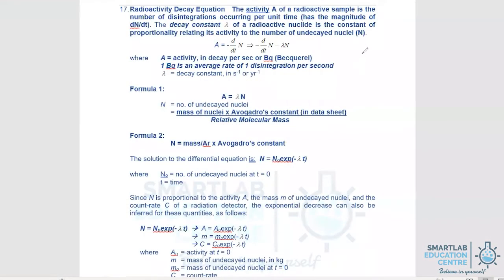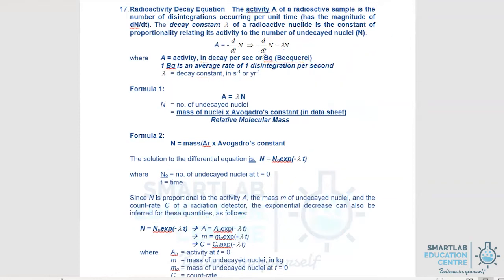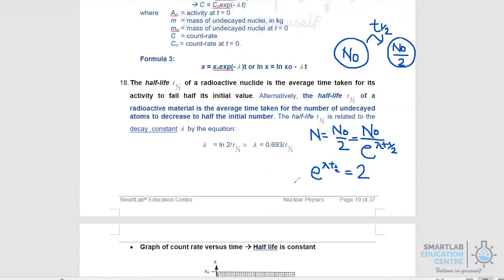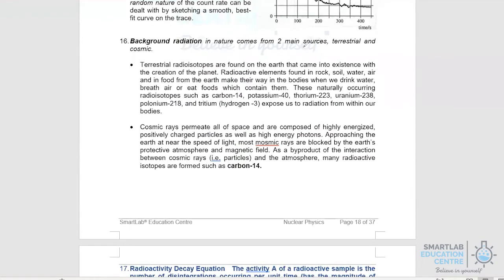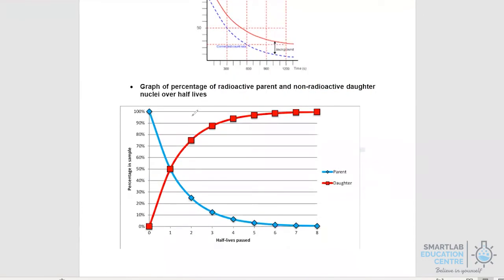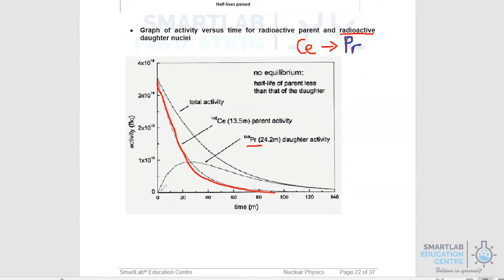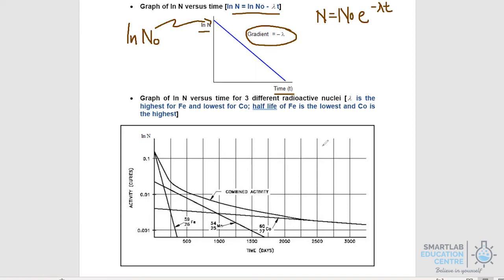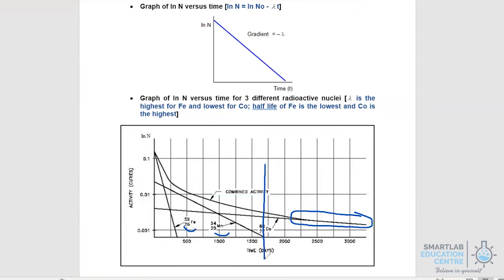Nuclear Part 3 - Radioactivity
• 1st Class Honours in Engineering from Cambridge University, UK
  • 20 years of experience in the education sector and co-author of several science guide books